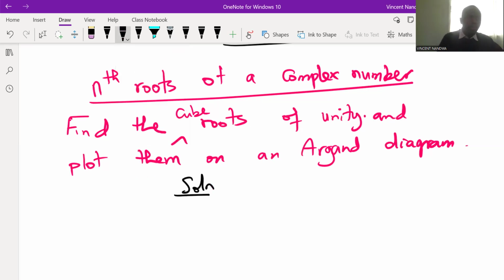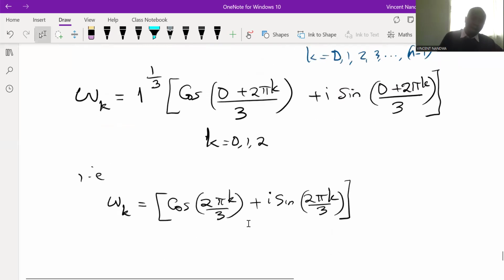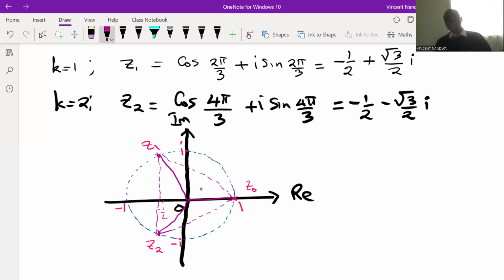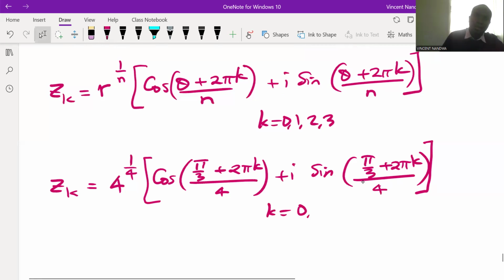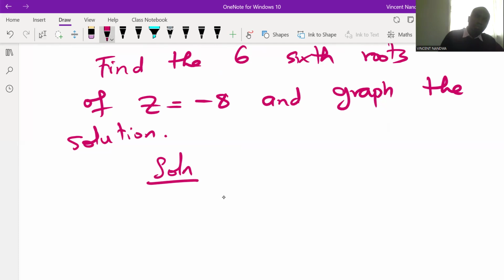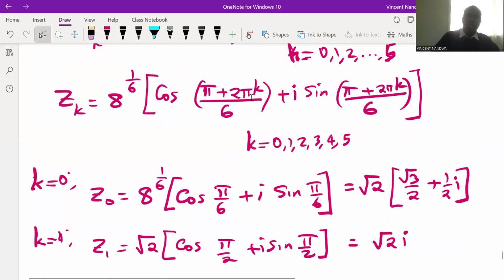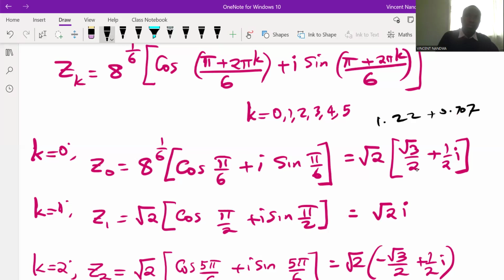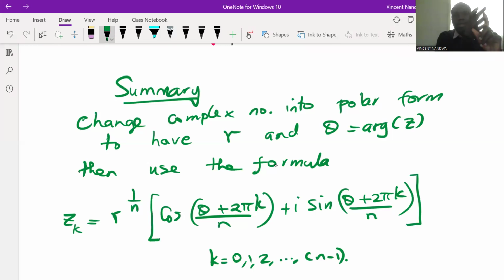Lecture 9: Complex numbers, nth roots of complex numbers